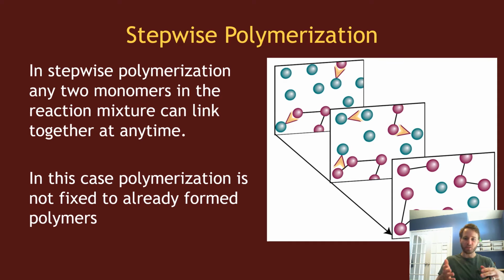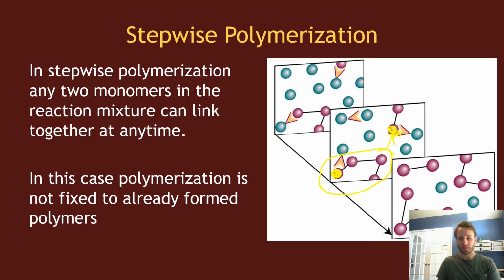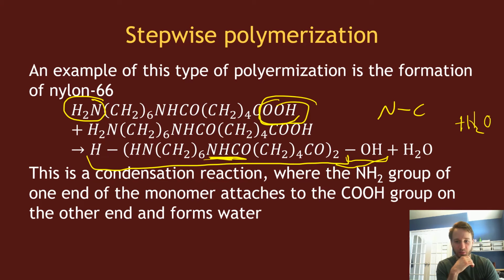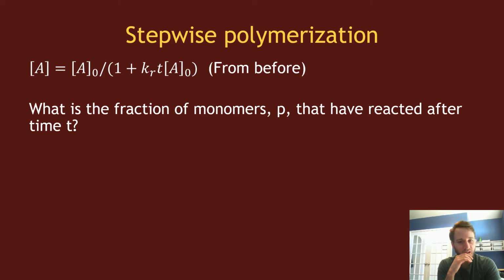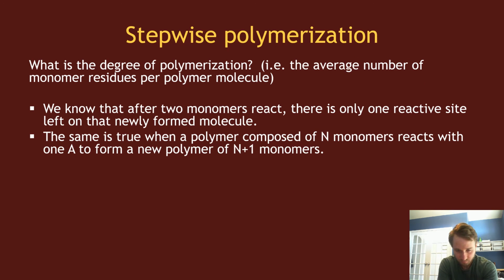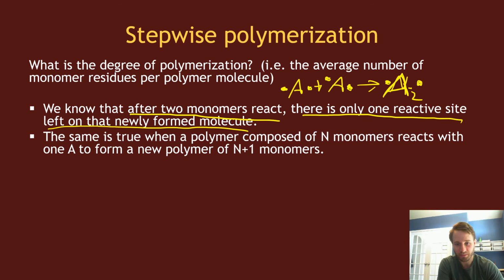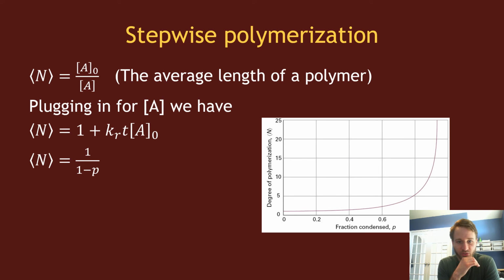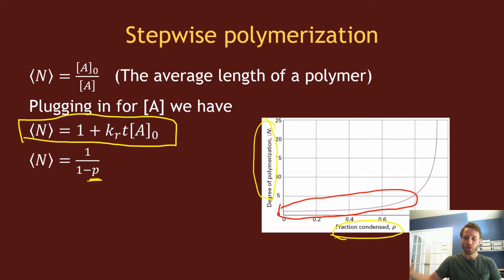CHEM 3340 - Lecture 10 - Polymerization Reactions